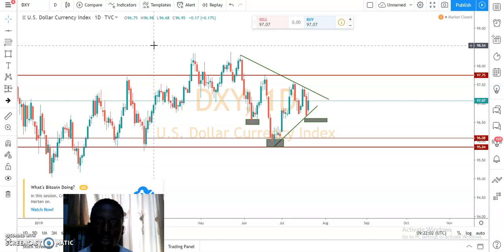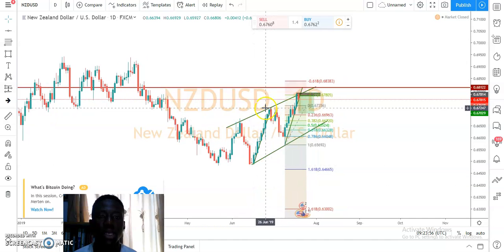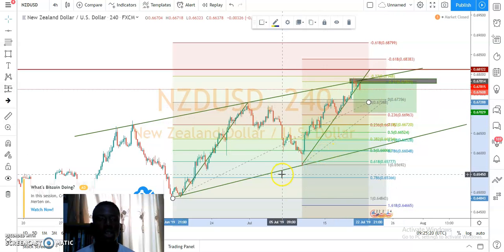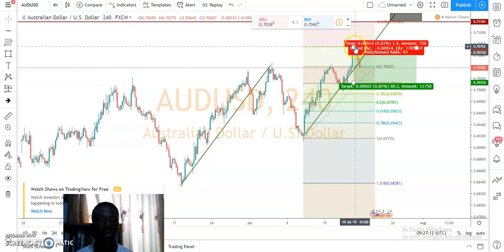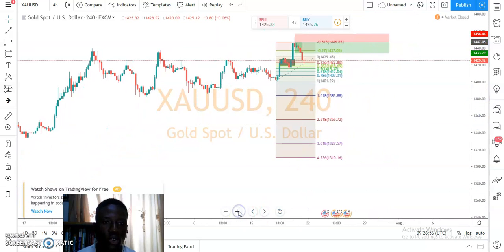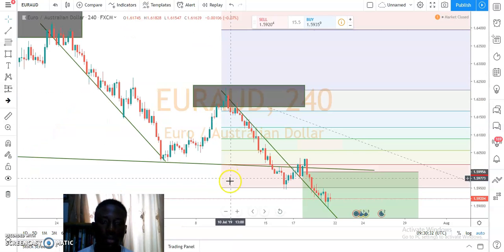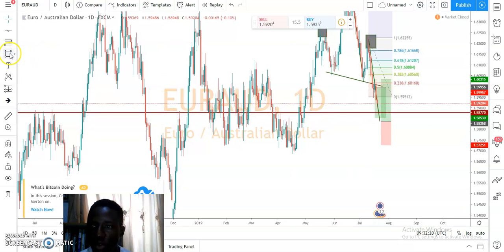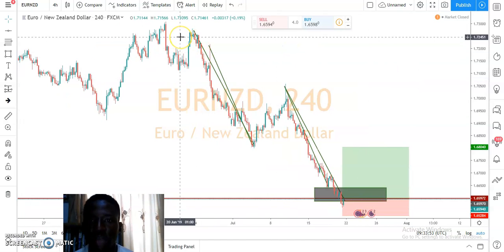FOREX MARKET ANALYSIS JULY 20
A quick recap of how the market moved last week and what we expect it to do in the coming week. I covered Dollar Index(DXY), AUDUSD, NZDUSD, EURAUD, EURNZD, and XAUUSD(GOLD).